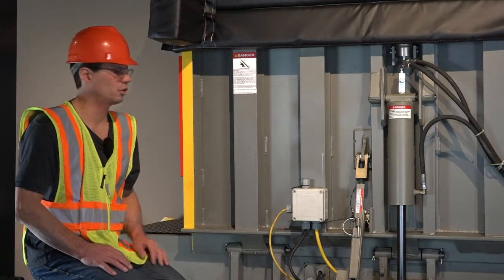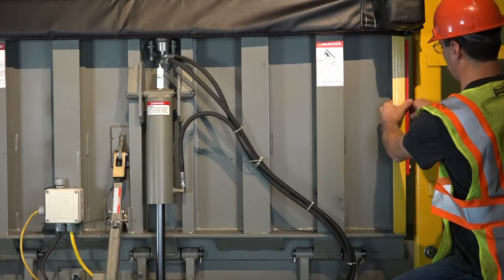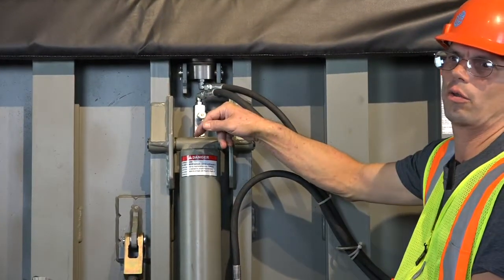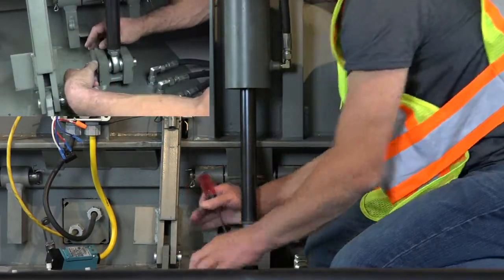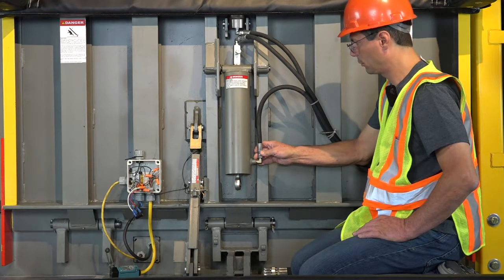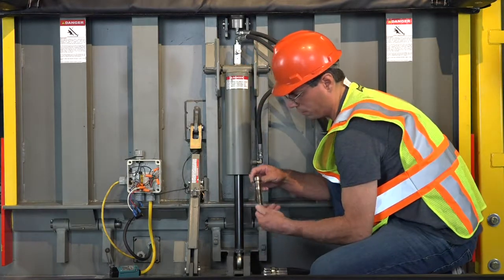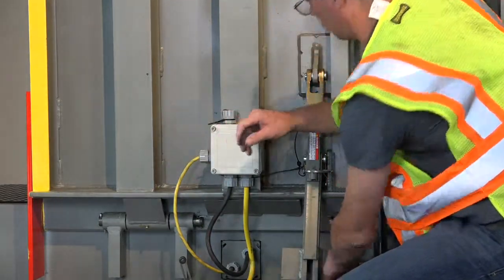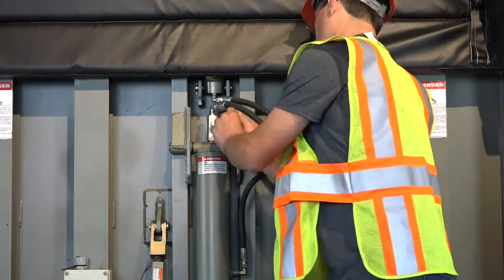Systems, LLC Dock Equipment - VS/VSH Cylinder Bleeding/Purging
This video walks through how to purge the hydraulic cylinder on the Vertical Storing dock leveler from Systems, LLC.